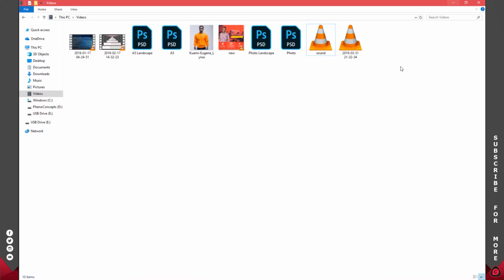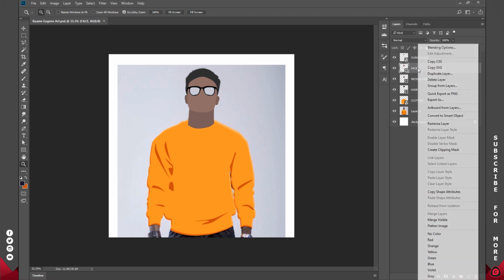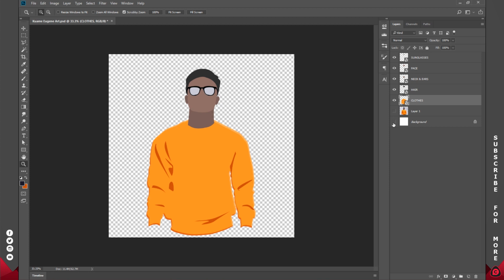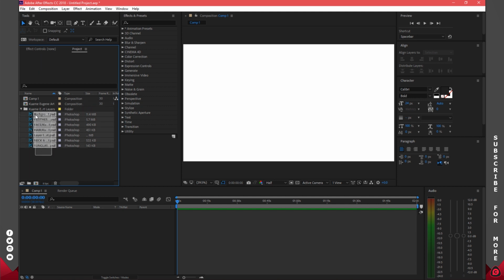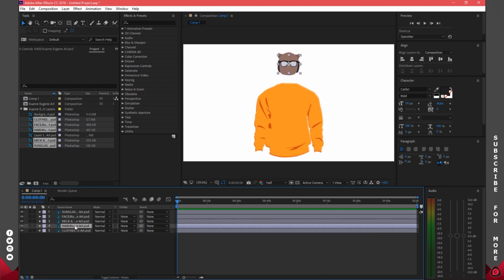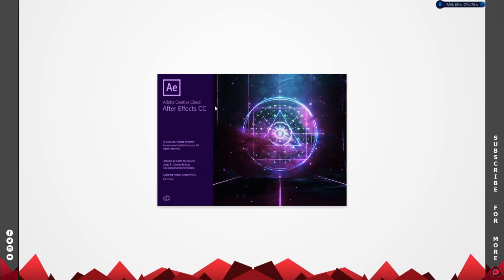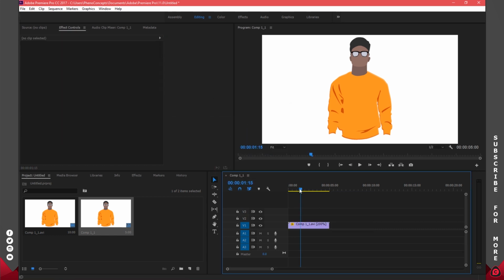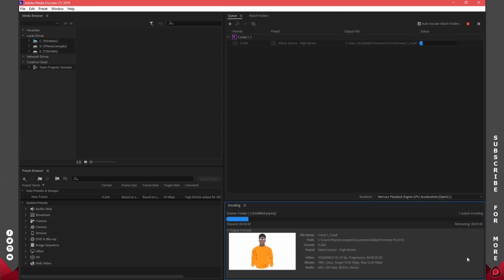How to create an ANIMATED video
In this video, I'll show you how to create a cartoon in Adobe Photoshop and animate it in Adobe After Effects.
If you believe you'll learn anything from this particular video, well good luck. Happy April Fool's Day 😂